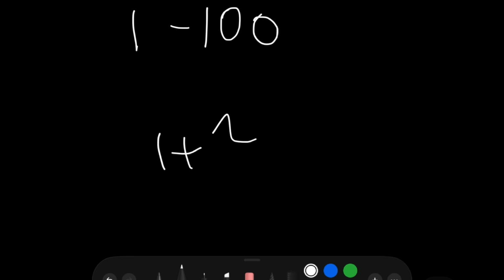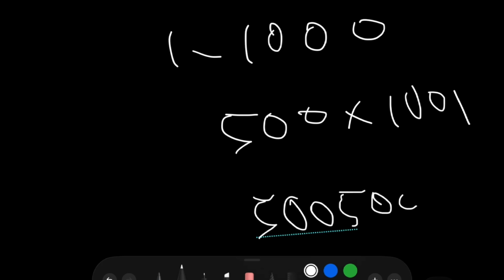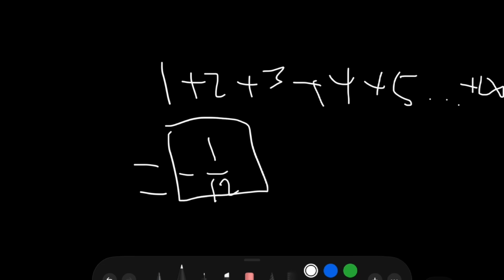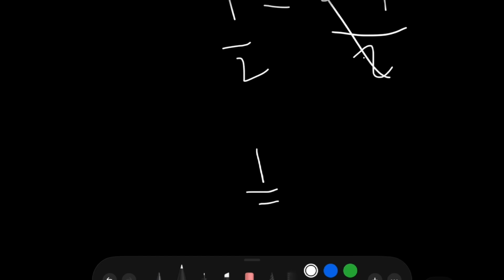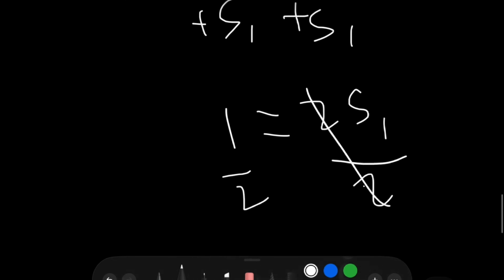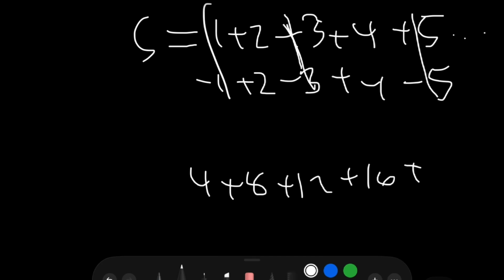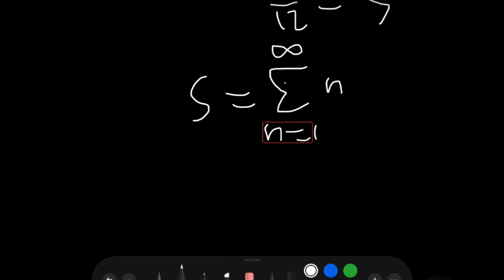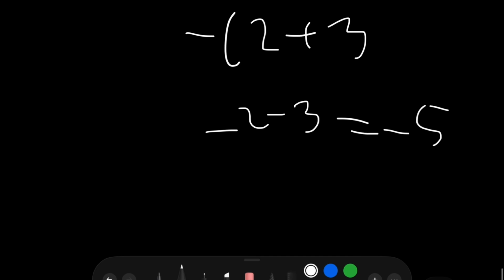Sum of natural numbers is infinity, right ? and secret trick ￼￼